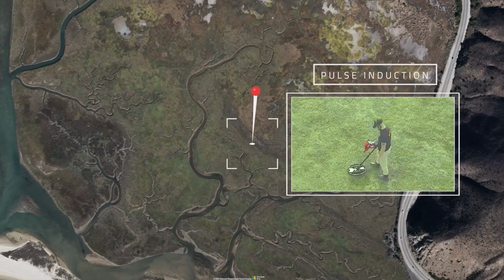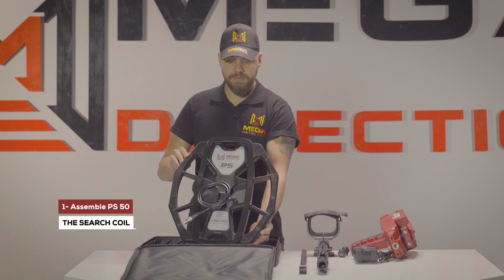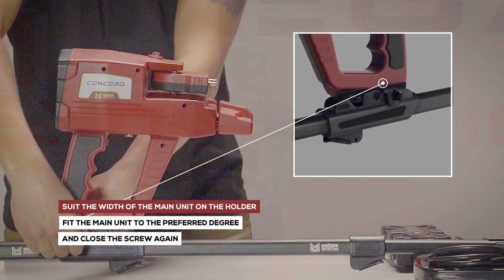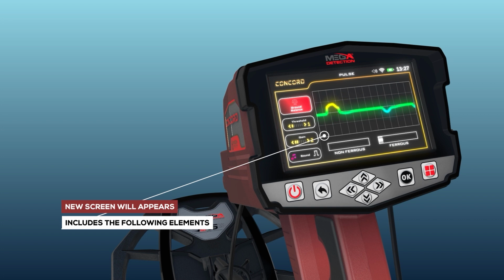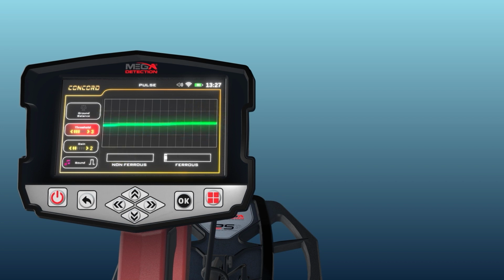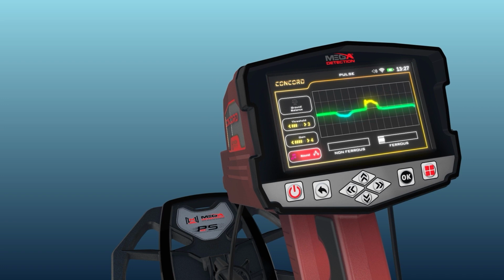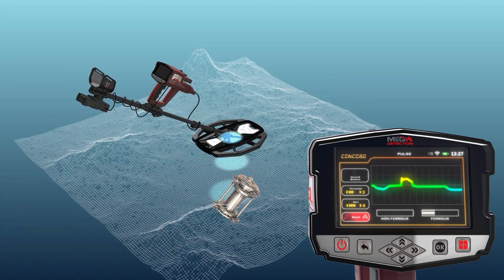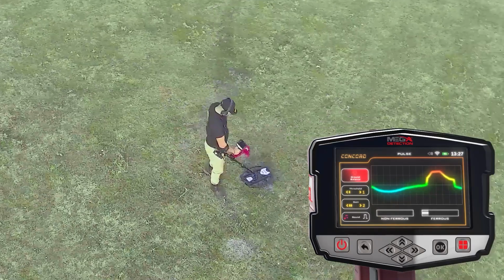Concord - Multi Systems Metal Detector | Pulse Induction System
Welcome to a deep dive into the Concord Multi Systems Metal Detector, highlighting its cutting-edge Pulse Induction System! Designed for serious metal detecting enthusiasts and professionals, the Concord delivers outstanding depth and performance, even in the most challenging ground conditions.